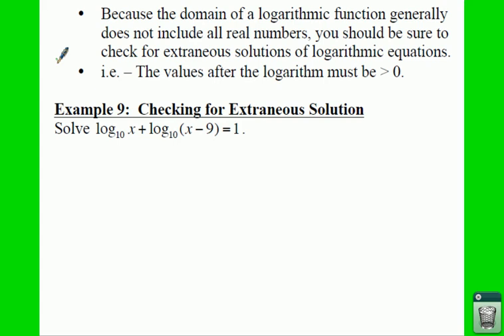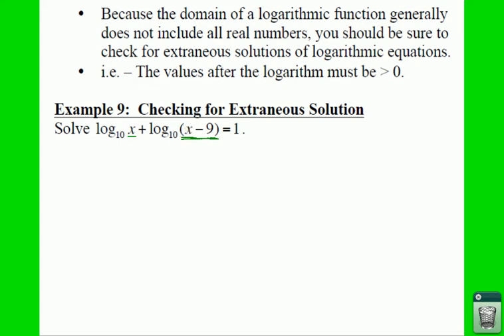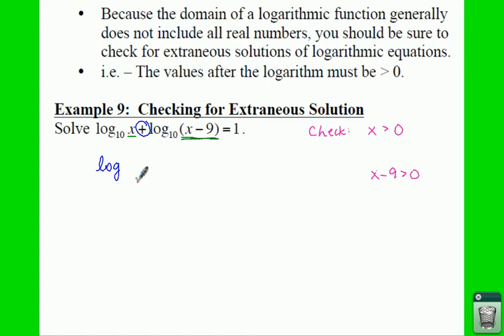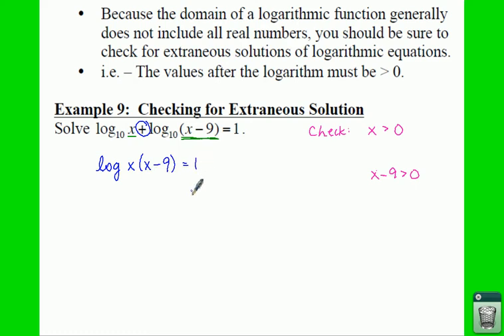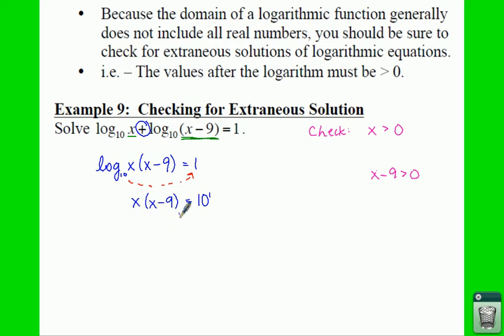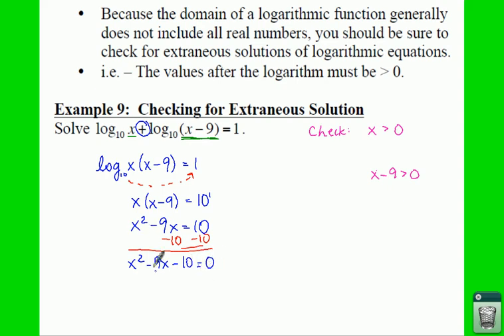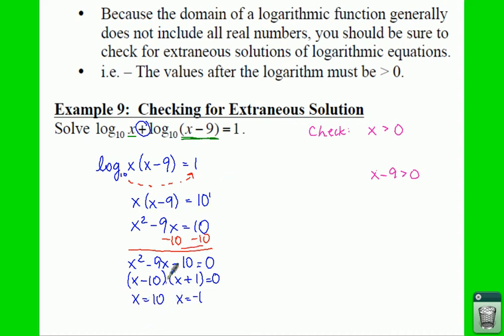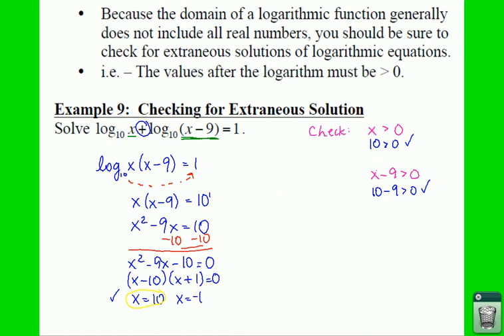PC: 3.4 Notes: Example 9 - Checking for Extraneous Solution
This example shows how to look for an extraneous solution once you solve a logarithmic equation.